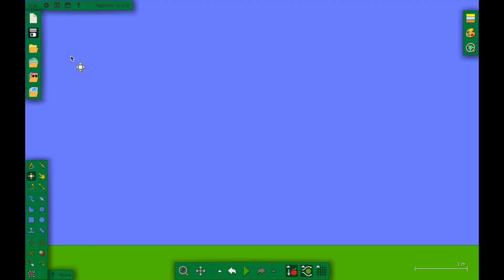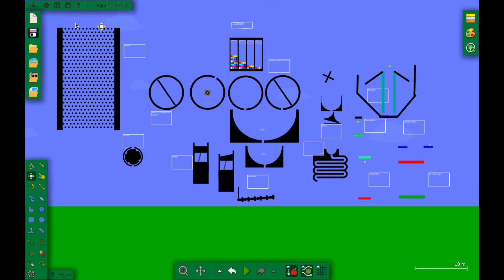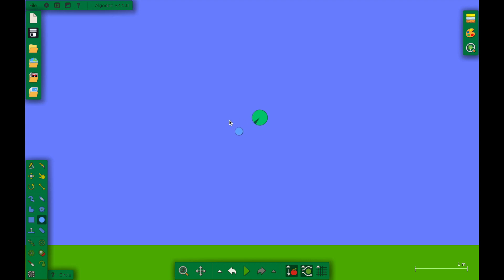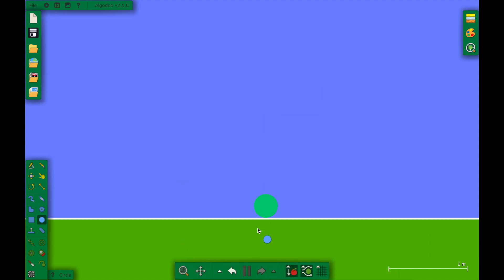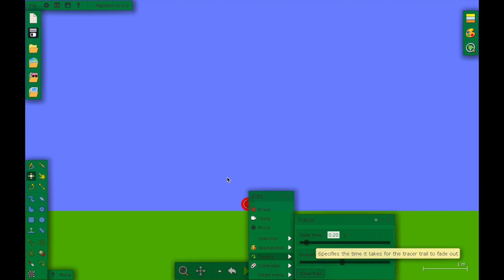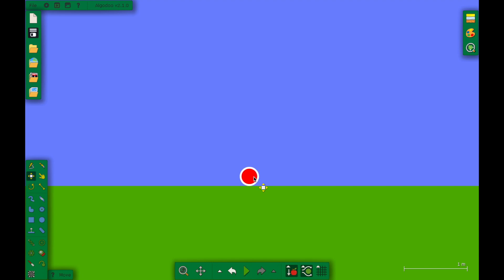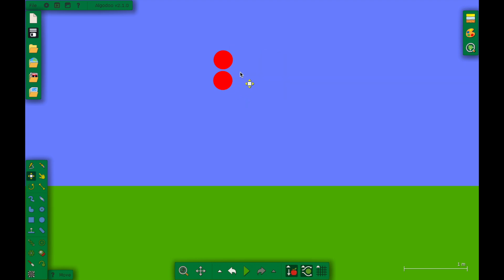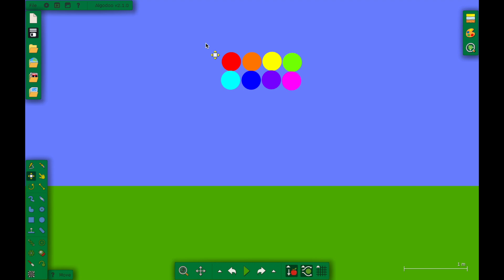How To Make A Marble Race in Algodoo! pt 1: marbles (Easy)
This video is about how to make a marble race using Algodoo!
Algodoo is perfect for homeschooling because it can teach you about physics.
Click "see more" for downloads for that huge thing I showed at 1:00

Do you want that huge thing I showed at 1:00? well, here is that download: